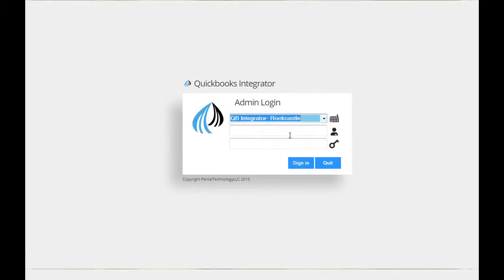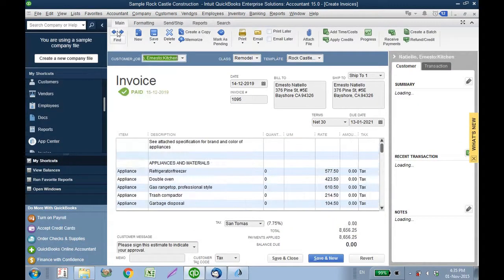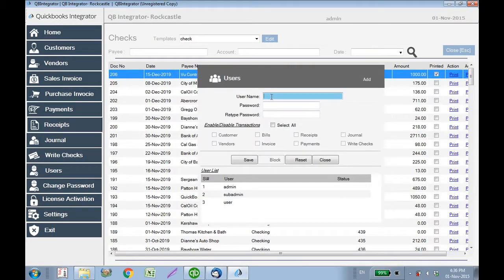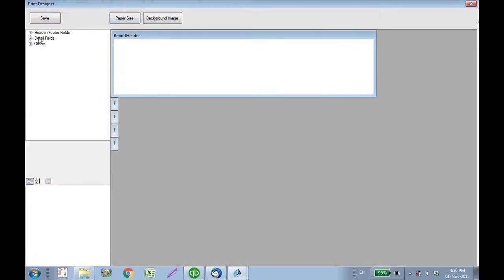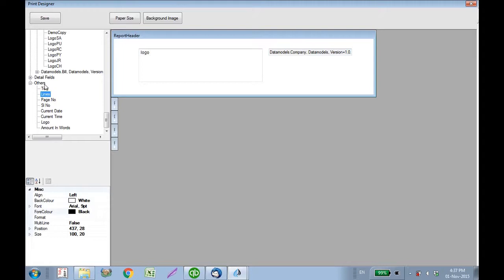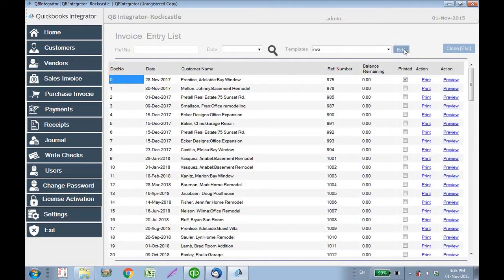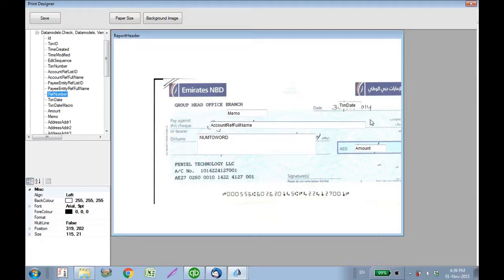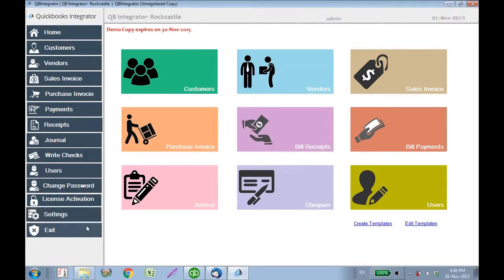Quickbooks Integrator- Peniel Technology LLC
In Quickbooks we cannot print Payment Voucher,receipt voucher,bill,journal enties according to customized company formats.